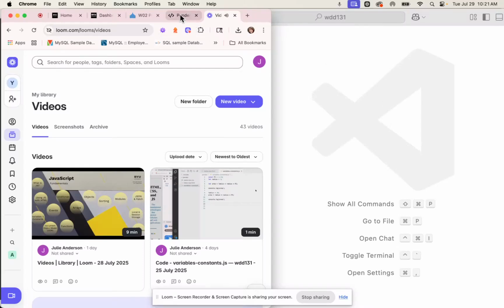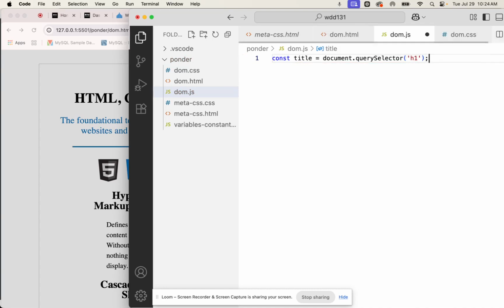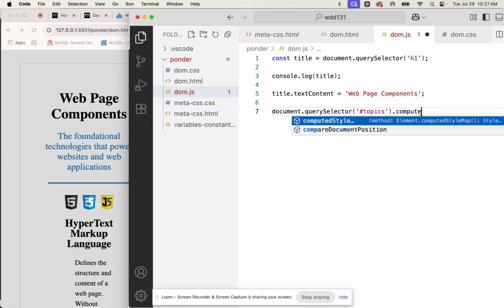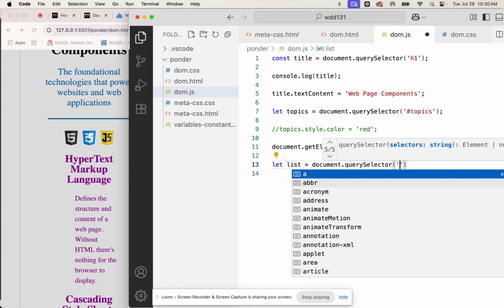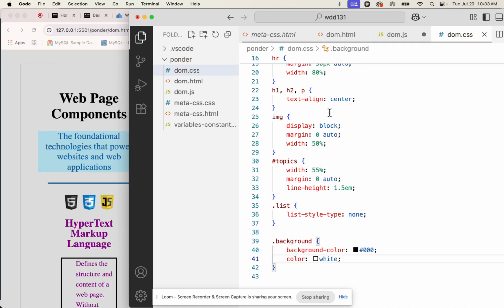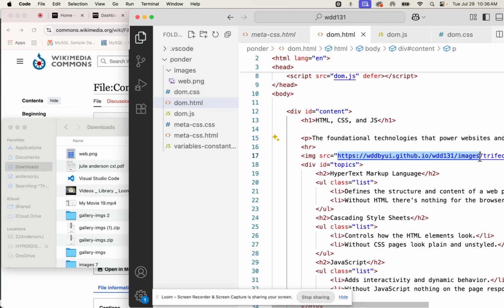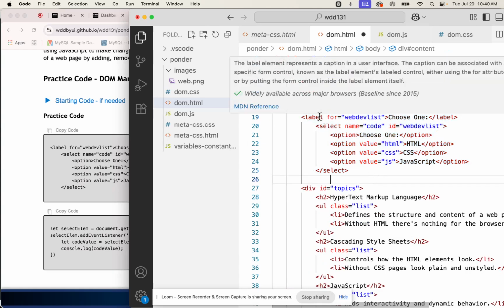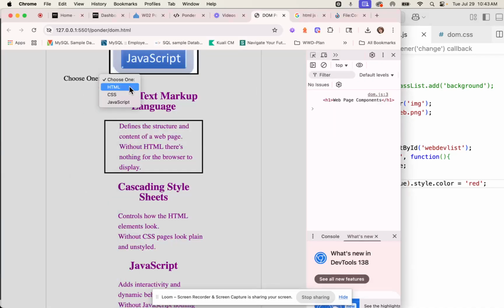Practice with the DOM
Practice with what was taught in the Intro to DOM video